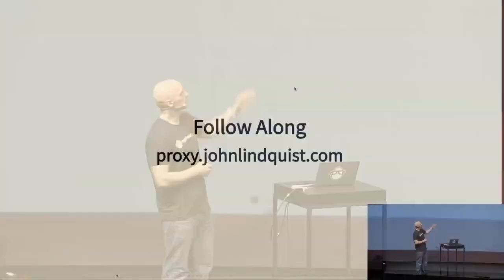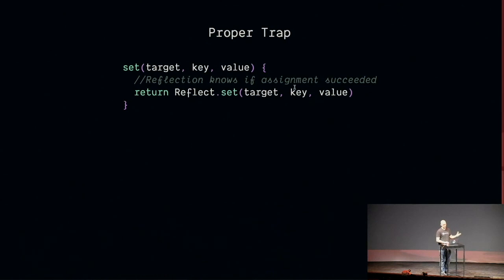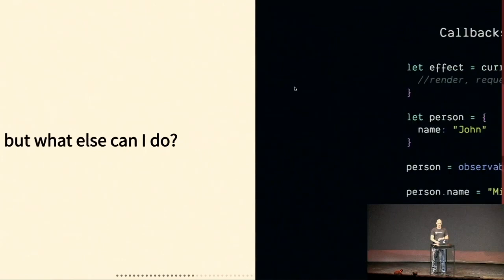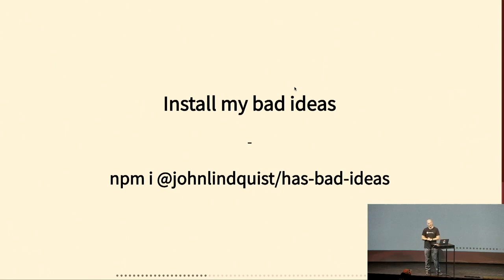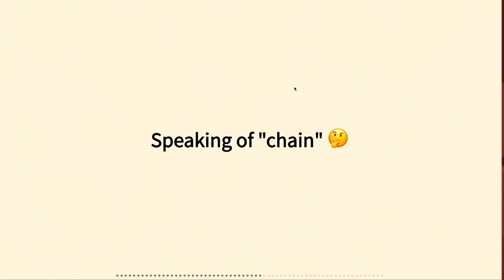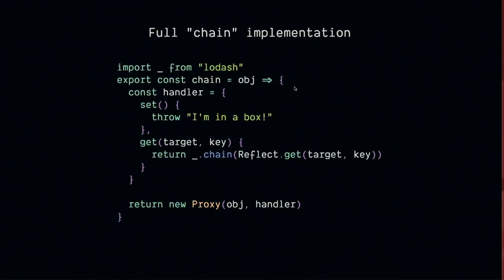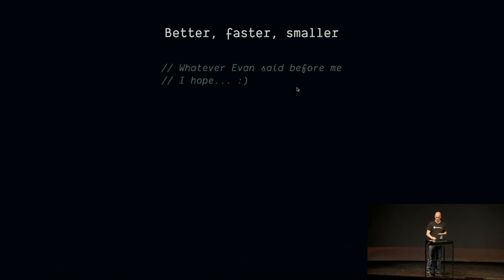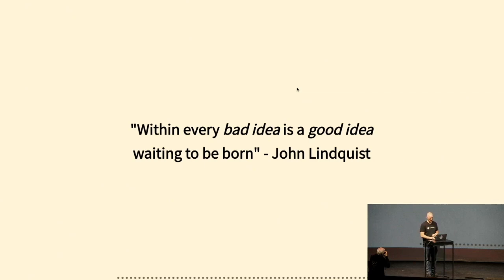John Lindquist - Javascript Proxies - Unlock the Proxy Power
John Lindquist - Javascript Proxies

This talks are part of the Largest Javascript Conference in the Netherlands

Want to join their quest to be the lead Software Development Consultancy on the planet? ;)